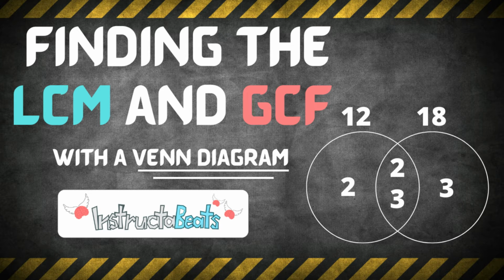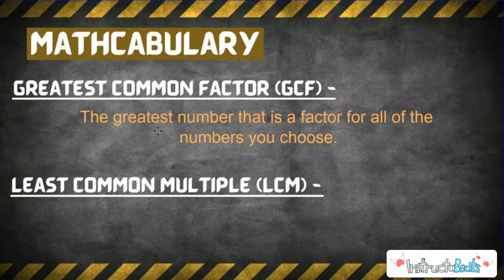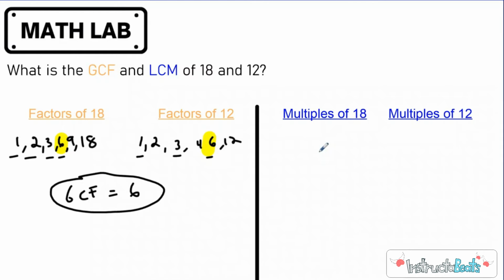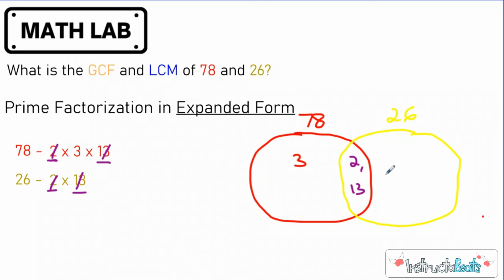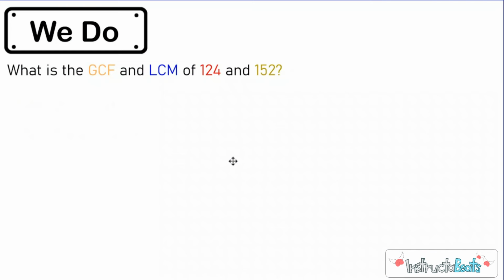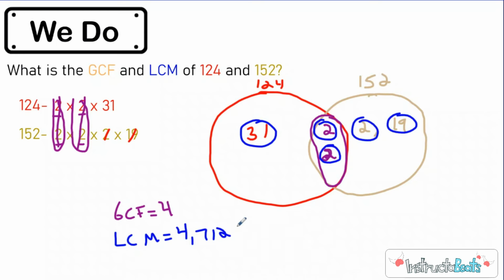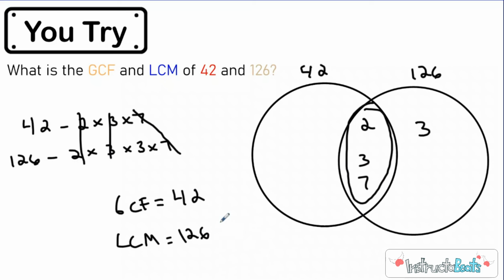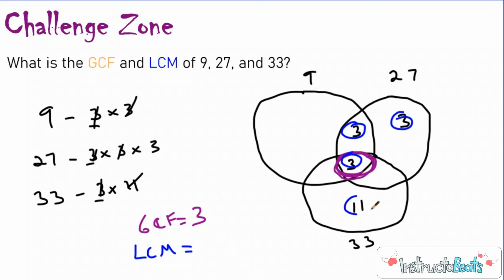Finding the Least Common Multiple and Greatest Common Factor - Venn Diagram - 6.NS.4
In this Instructabeats original lesson, we take a look at using a Venn diagram and the primefactorization of numbers to find the greatestcommonfactor and leastcommonmultiple of 2 or more numbers. Check it out!